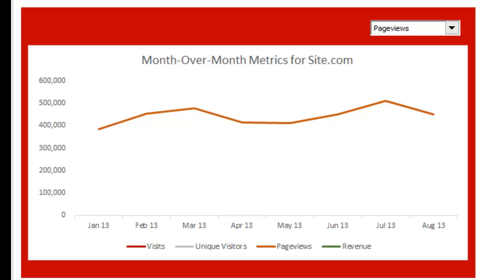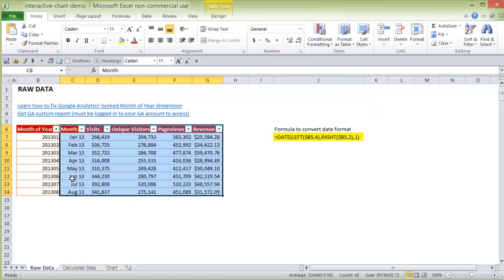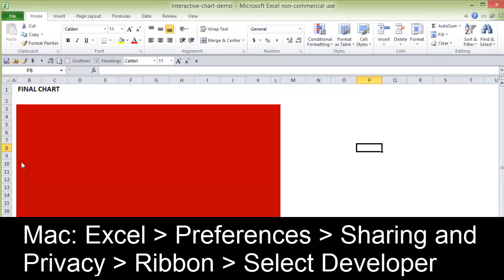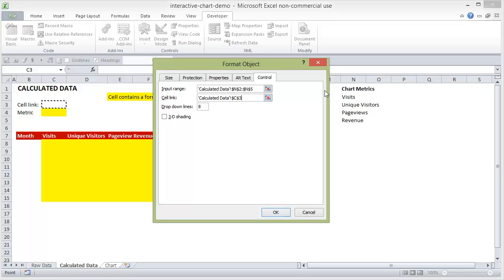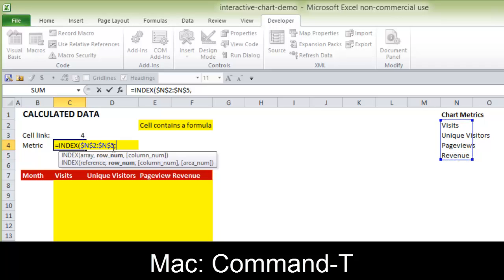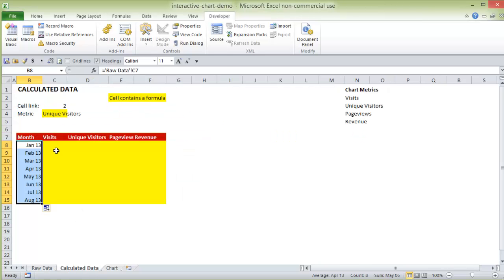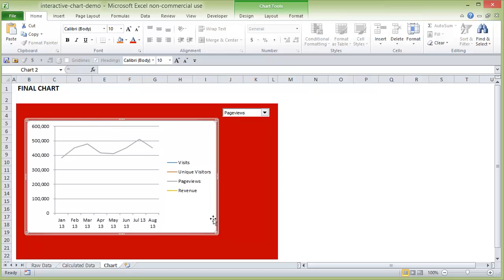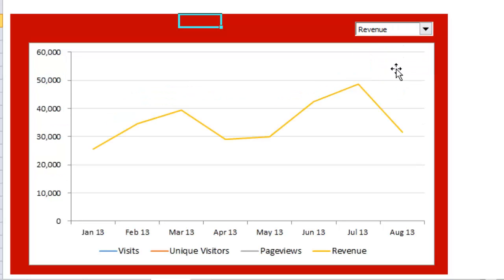How To Create An Interactive Chart In Excel For Marketers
Based on this post Learn how to consolidate your marketing data by creating an interactive chart in Excel using form controls, which create cool drop-downs for viewers of your chart to choose from. You can download the file from Dropbox